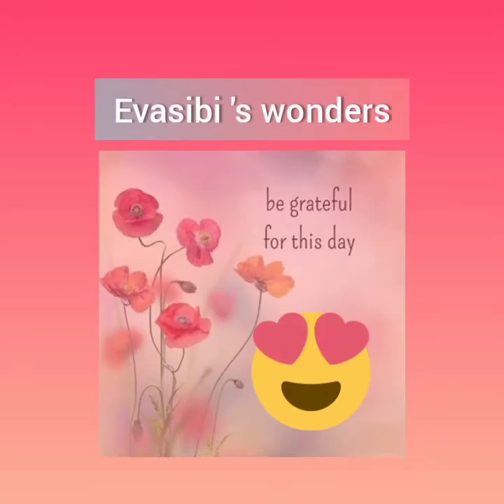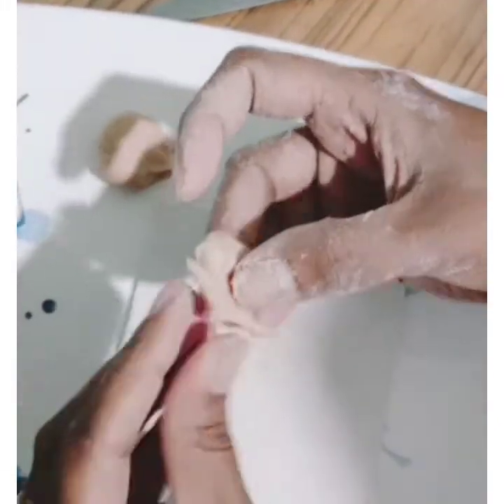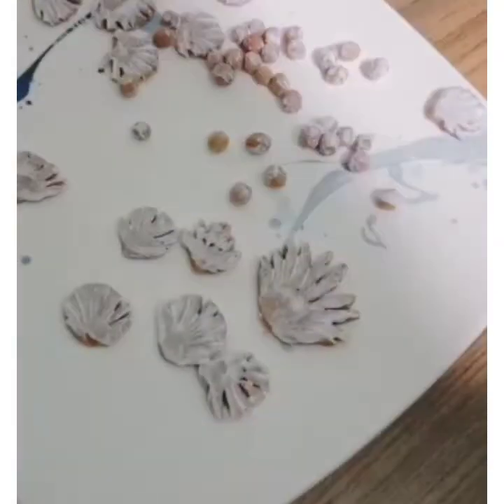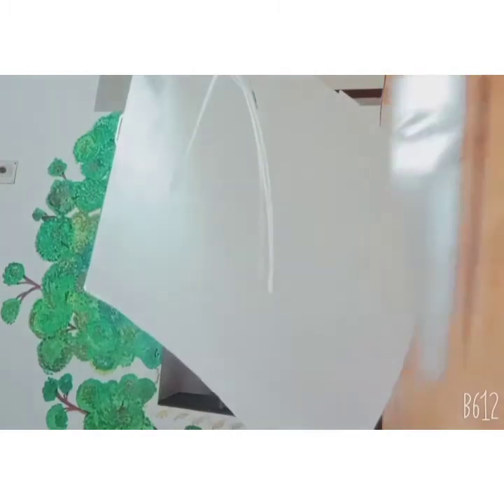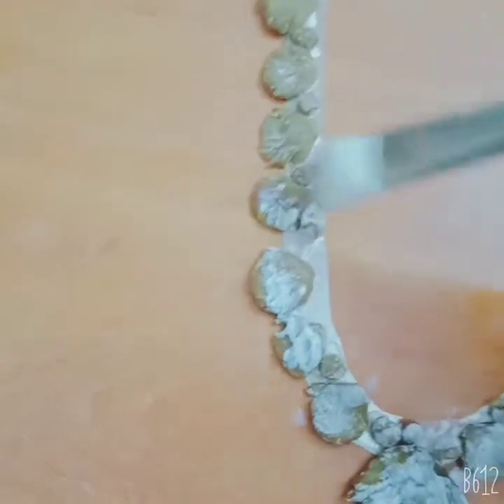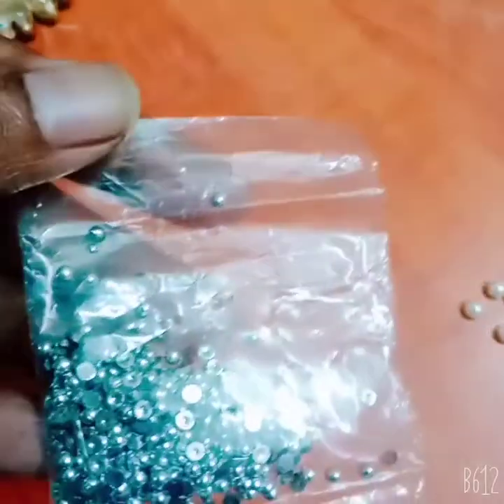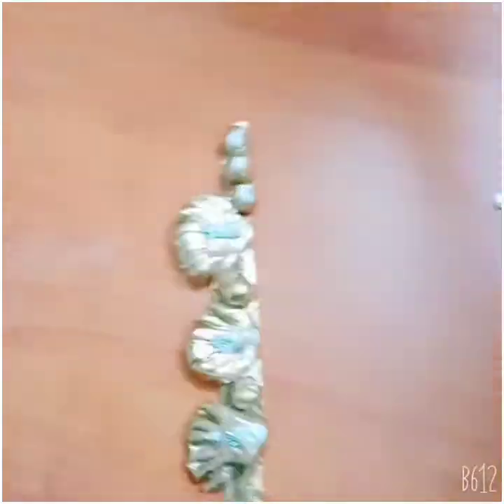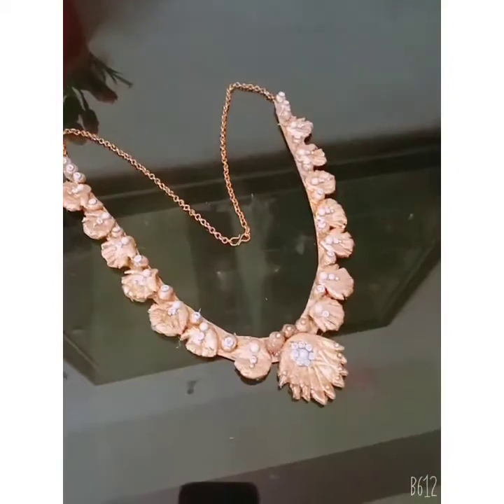ആട്ടപൊടികൊണ്ട് ഒരു അടിപൊളി മാല ഉണ്ടാക്കിയാലോ |Atta podi necklace❤❤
Hi  friends,

Musician: @iksonmusic